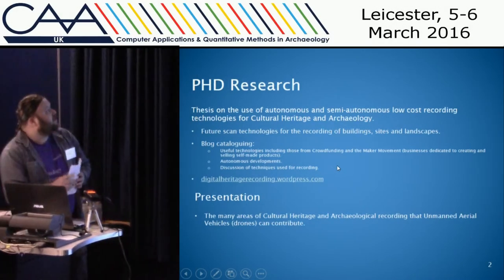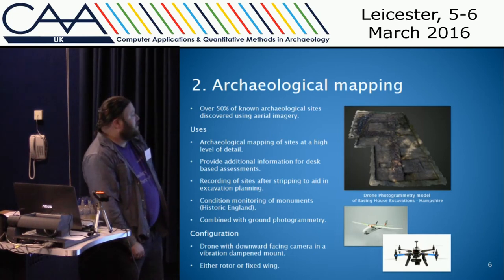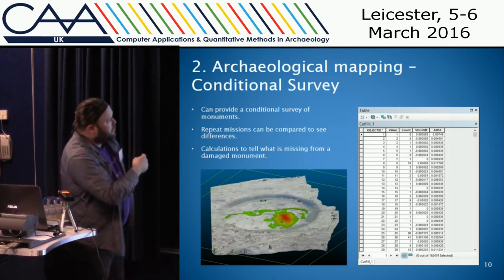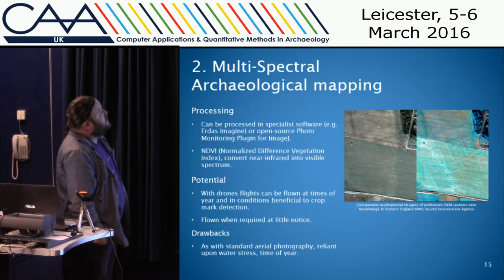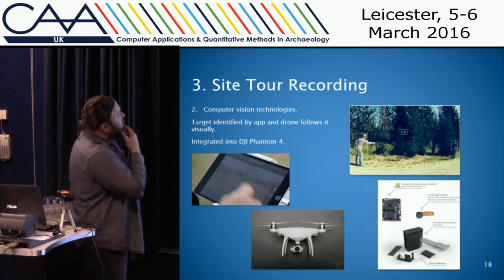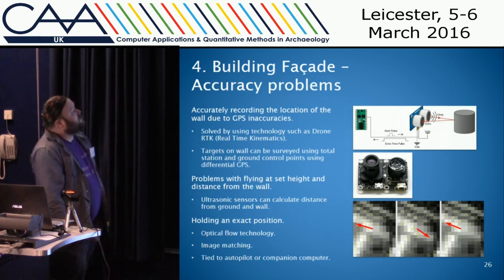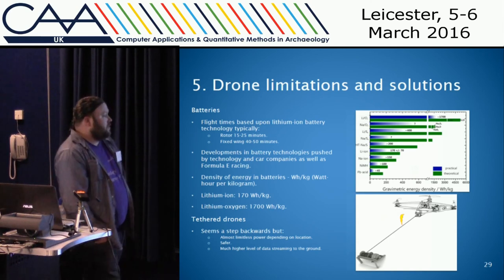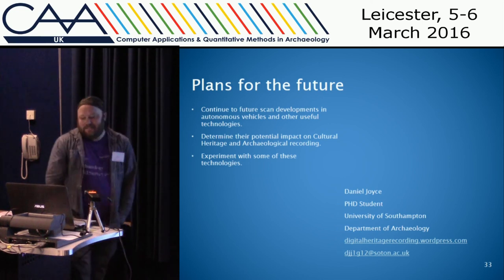The potential futures of drone recording in Archaeology and Cultural Heritage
Drones have already made their mark in archaeology and cultural heritage recording by providing an aerial platform for taking photographs from altitude, at their simplest allowing photographs to be taken from places that would otherwise be difficult, if not impossible.

But the use of drones can open up whole new innovative recording techniques, a number of which I will be discussing. These will include the automated photogrammetric mapping of sites using a drone autopilot to provide detailed 3D models or Digital Elevation Models for GIS applications, the mapping of sites using near-infrared imaging to aid in identifying buried archaeological remains. The same technology can also provide a means to accurately record building facades with the help of open source software. All of this data can easily be processed using the potential of cloud computing.

While recently developed flight control technology together with computer vision technologies provide an innovative way to record site tours by having the drone follow the person giving the tour using cinematic style controls.

Future developments in drone technologies open up the possibility of fleets of drones autonomously navigating and recording sites on their own using different sensor packages.

With decreasing costs, increased automation and ease of use, drones may become a common tool on almost all archaeological sites autonomously recording the progress of the excavation at set intervals and providing a level of recording detail not seen before without the need of human intervention.

Daniel Joyce (University of Southampton)